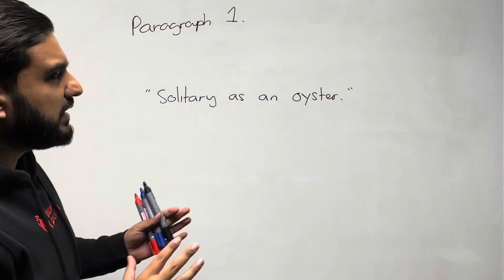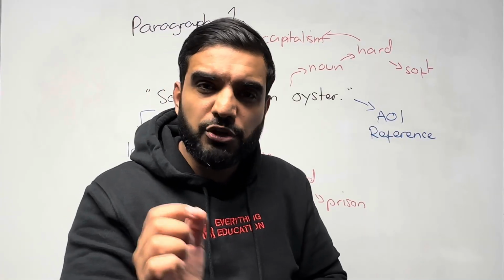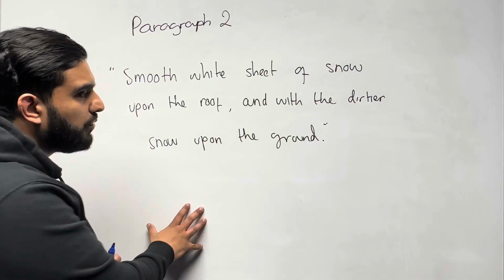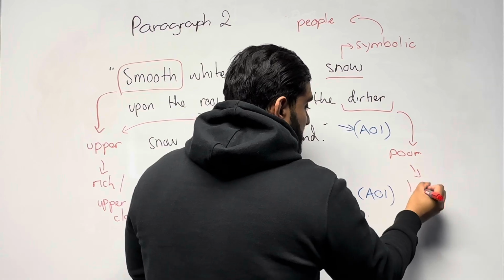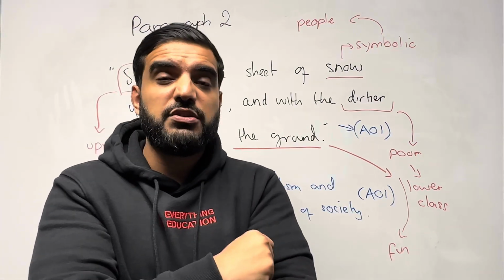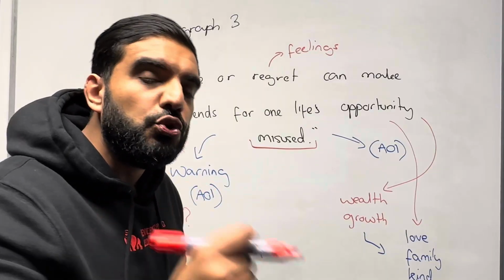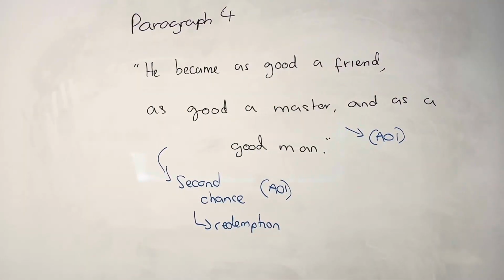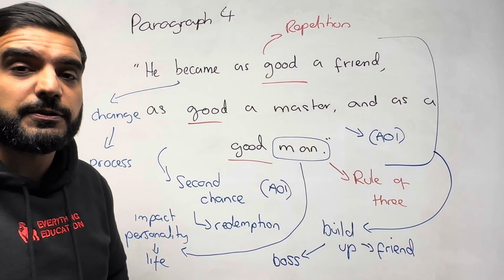A Christmas Carol - Scrooge: Grade 9 Analysis & Essay Plan, With Points & Quotes